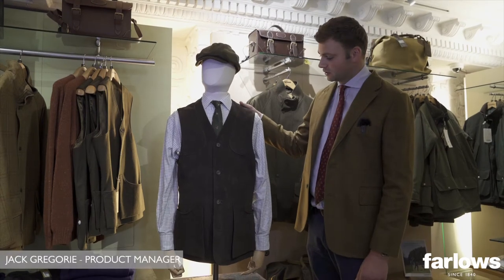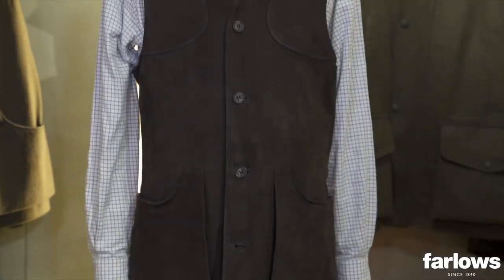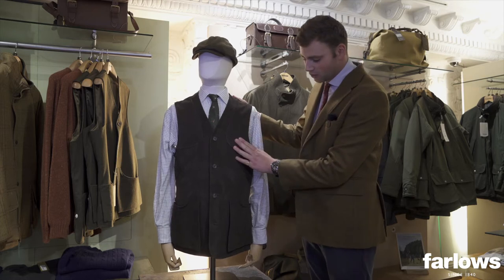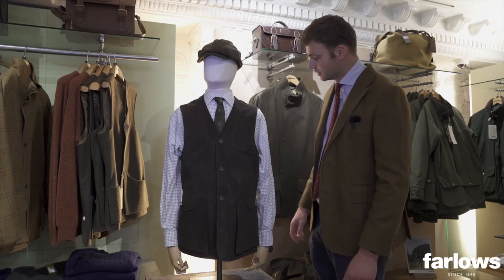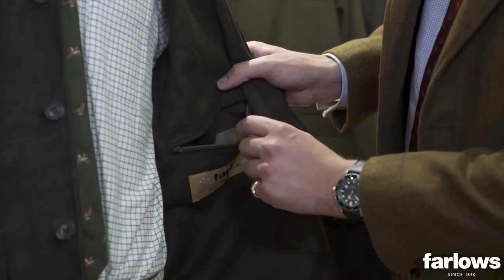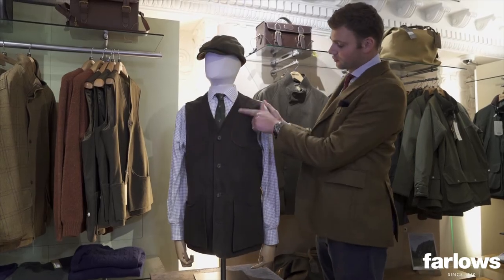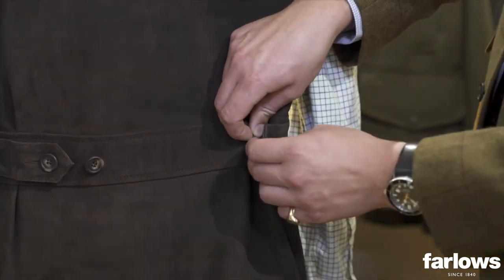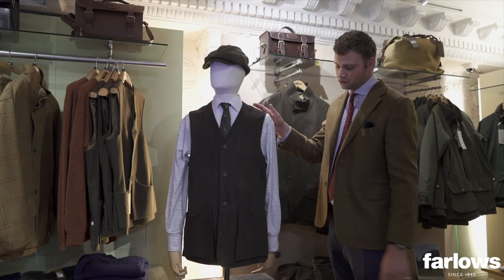Features of the Farlows Men's Suede Shooting Vest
Product Manager, Jack Gregorie shows the features and benefits of the new Farlows Suede Shooting Vest.